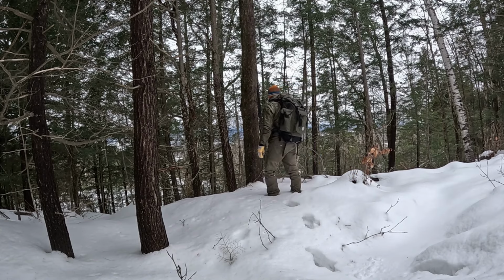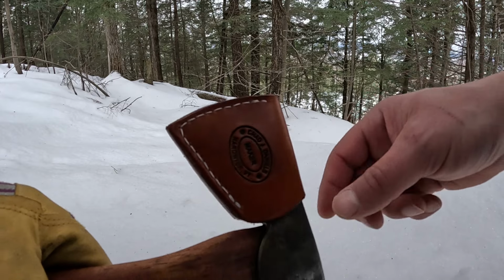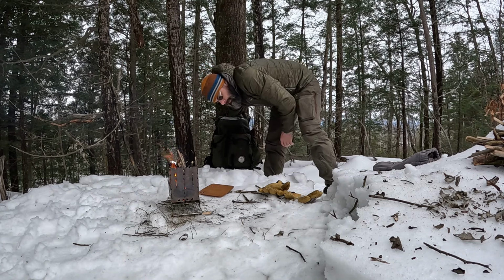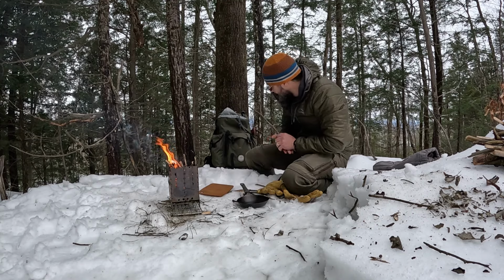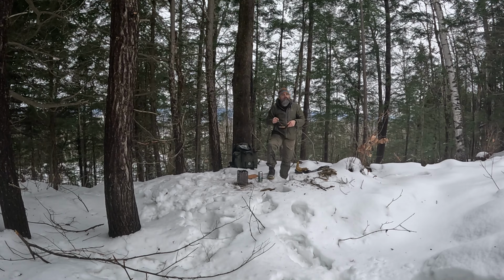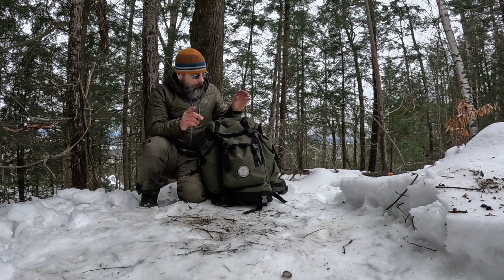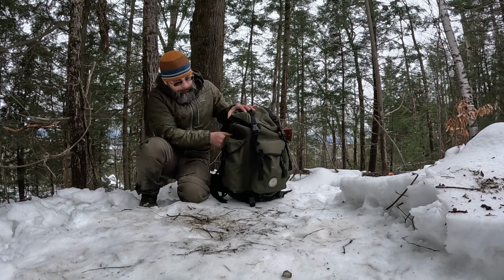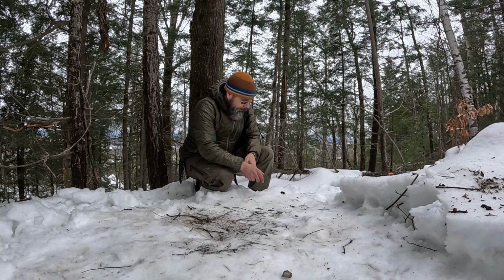My kit, the L.L. Bean Continental rucksack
I've said it before I'll say it again.  I'm not a gear reviewer by any stretch. I just like to present you with the gear I use that works well for me. I know I value others opinions on gear before I make a purchase, so here is mine.